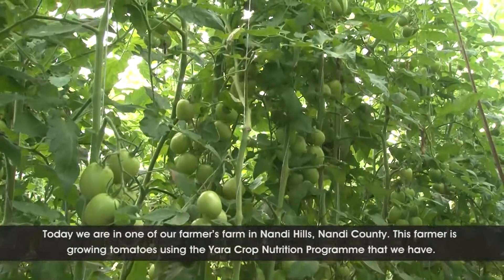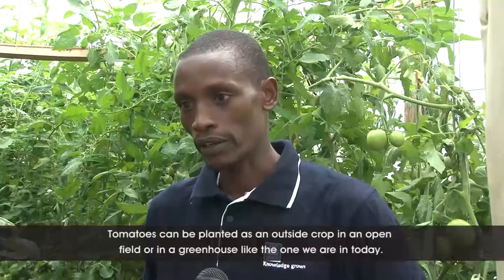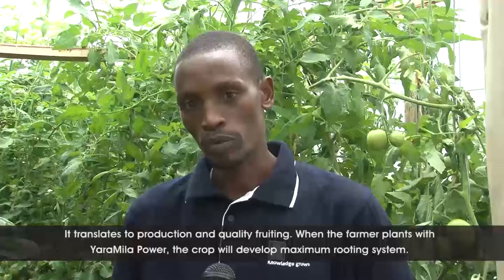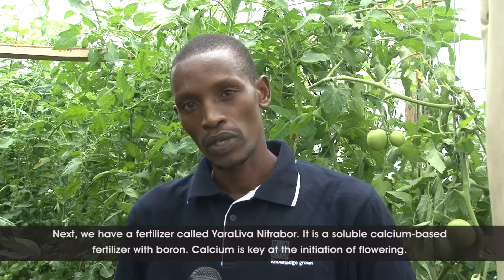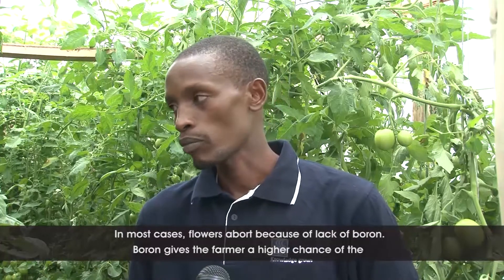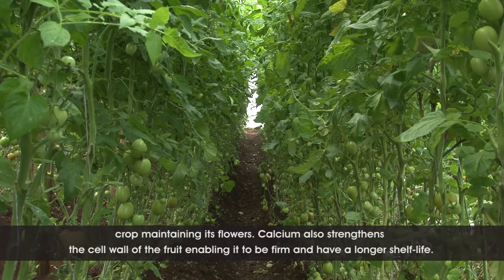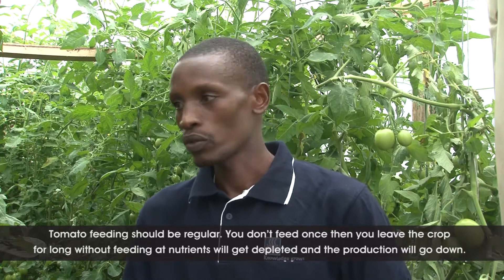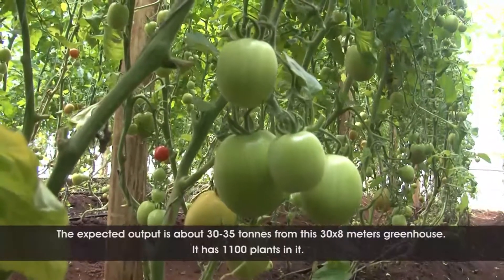Tomatoes farming using Yara fertilizer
Link up with our Sales Agronomist Hillary Kipchichir as he takes you through Yara tomato nutrition program that ensure more healthier tomatoes . Yara crop program ensures that the crop receives all the nutrients needed for the tomato fruit to grow redder and healthy. Micro nutrients included (Calcium and Boron) help avoid Blossom end rot.